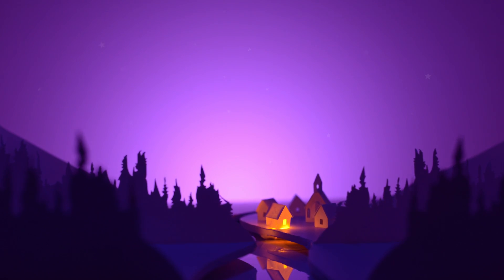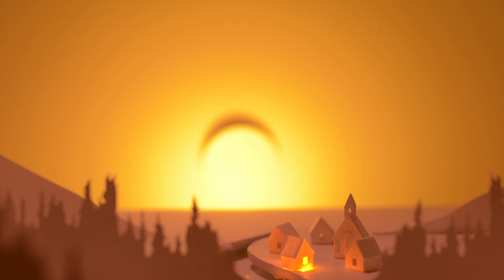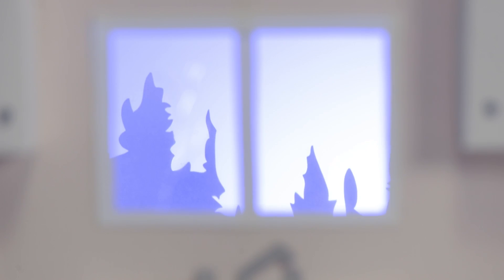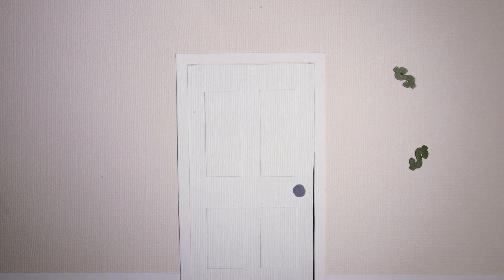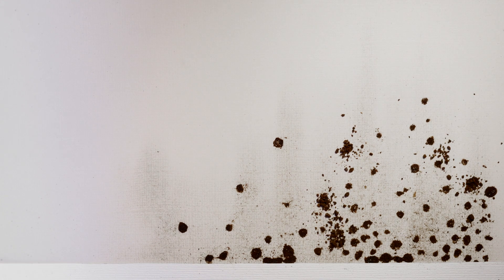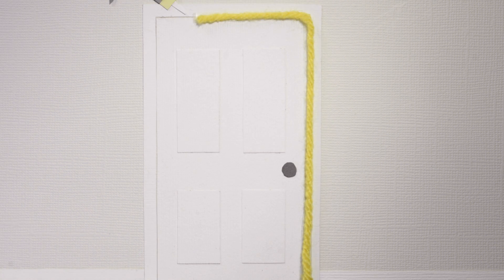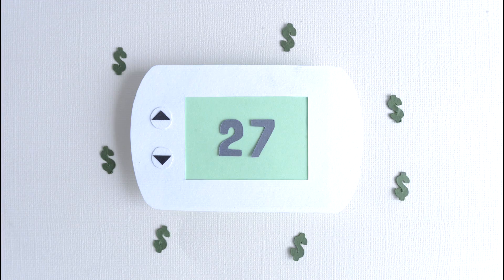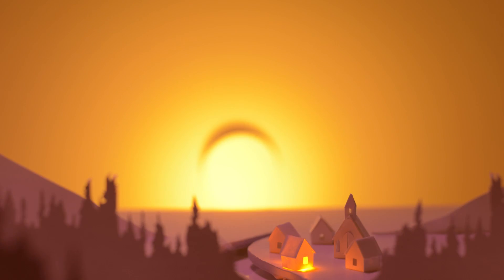(2016) A Home Warming Story - Energy Efficiency & Savings at Kwadacha First Nation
Kwadacha First Nation was spending a lot of money on electricity. Elder Janet Donald describes the upgrades that reduced her BC Hydro bill by half. Other examples of BC First Nations communities implementing effective home energy solutions are available

This beautifully animated video, created by Lantern Films, uses paper art to tell the story of Janet Donald, an elder who lived in Kwadacha First Nation, a northern BC community. Janet speaks about her experience in a 2011 pilot project, which looked at energy costs and identified opportunities for reducing energy consumption in 11 households. The project was collaboratively led by local energy champion, Tracy Charlie, Quality Program Services, Fraser Basin Council and BC Hydro. Upgrades received by homes included upgraded windows, doors, insulation, thermostats as well as air sealing. Janet ended up saving half of her BC Hydro bill, and the average home in the pilot saved $2000 per year.

Are you looking for ways to reduce home energy costs in your community? and join the Energy Champions Network!